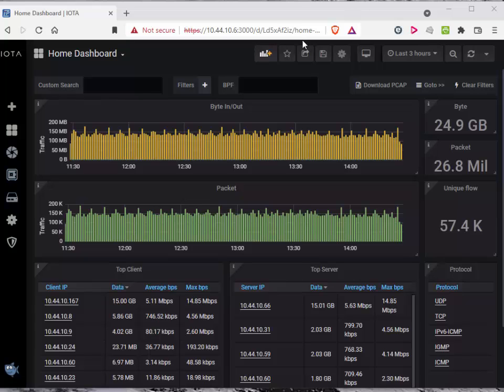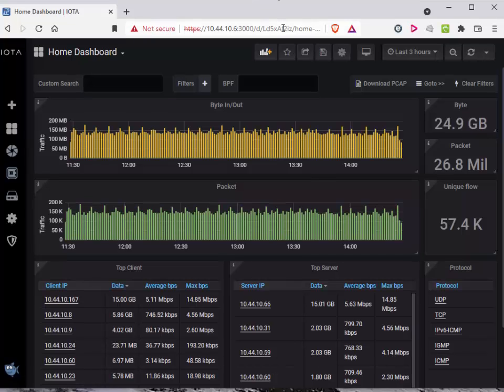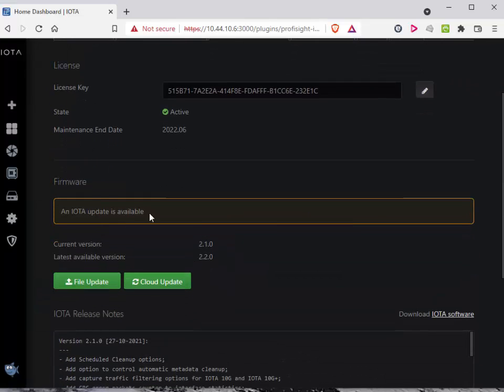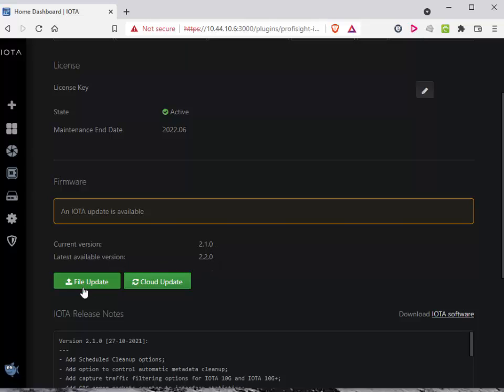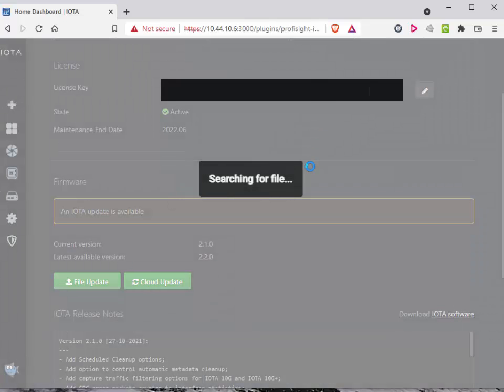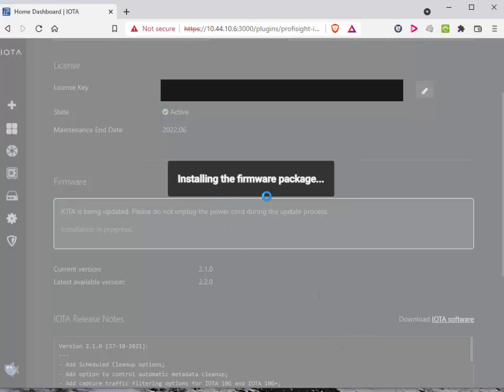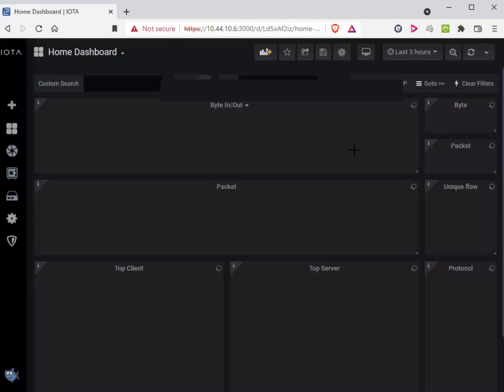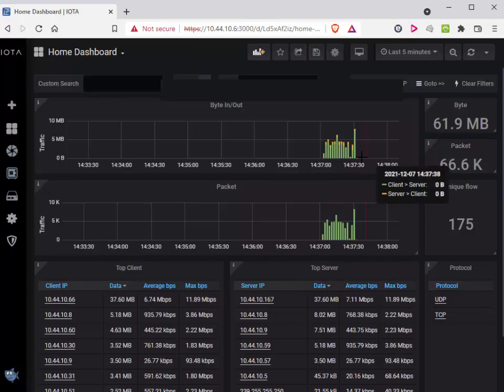profitap iota software update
NOTE: I DO NOT SELL ANY PRODUCTS. Contact the vendor for pricing, etc...

There is nothing more frustrating than picking up a tool only to find that you cant use it, or its not working as expected.

In this day and age, network tools have evolved to basic computers, running an operating system, memory, processor and software.

Not only do you need to ensure that your tools are physically in good shape with no damage to the connectors and the screen, ensure that the software is up to date. Many times these tools will sit in a bag in a closet door or storage room for months before you go pick them up.  I can’t tell you how many times I thought I found something weird on the network only to find out it was a bug with the old software in the tool.

I can also tell you that many times when I appear on-site to help a client, we spend way too much time looking for their tools.  I can't tell you how many times I am told that the tools have disappeared, so i have gotten in the habit of bringing my own tools even if I'm told not to bother.

I would suggest that you make a reminder in your calendar every three or four months to review all your tools to ensure that all the cables, power supply, documentation, and more importantly, the software is up to date.  Once a year would be a good time to check if you are up to date with your support contracts and train/refresh staff on when and how to use the tools.

In this video, I show you how I keep my Profitap IOTA up to date.  If you find that your upgrade process is not obvious or straightforward, I would encourage you to create a small write-up on how to do it.  In this case, as you can see it’s a fairly straightforward process.

I would also encourage you to double-check that the update was successful and that nothing else breaks during the upgrade process.